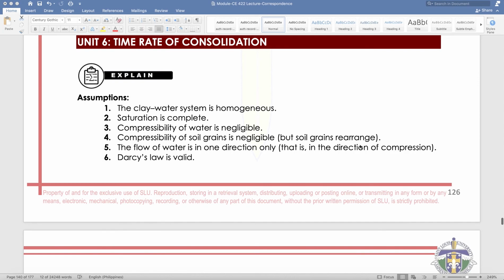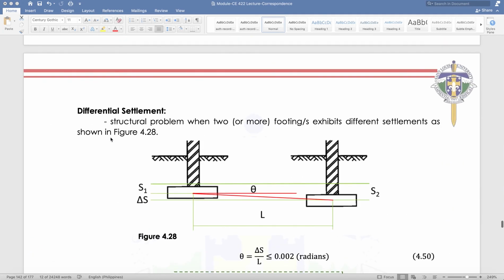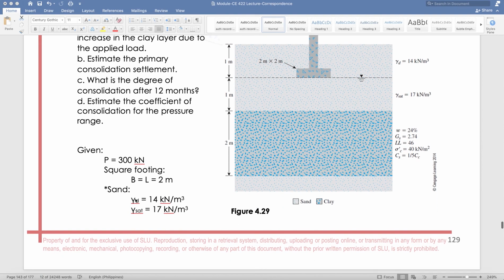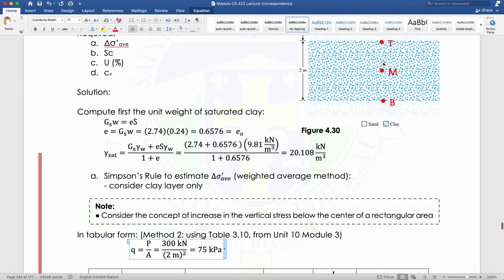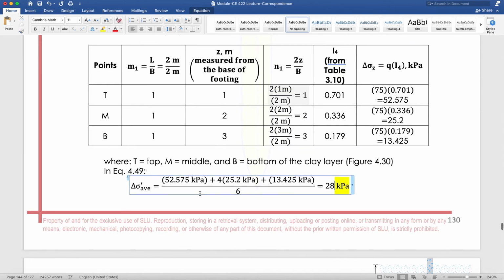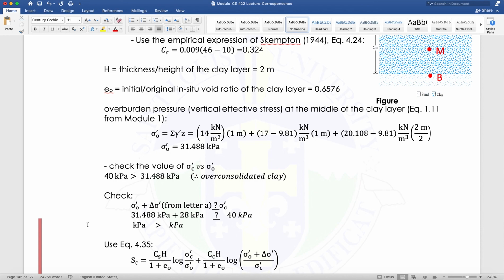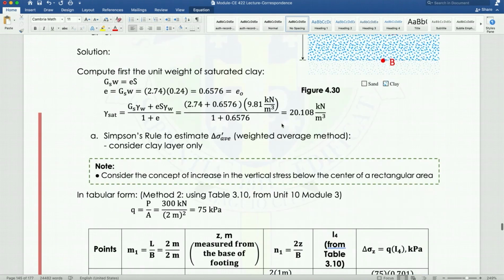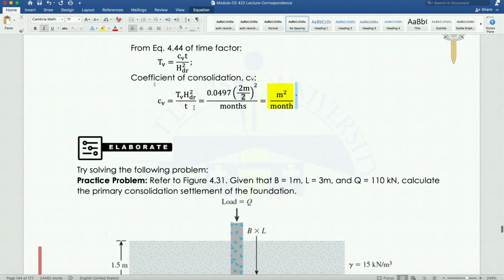Time Rate of Consolidation